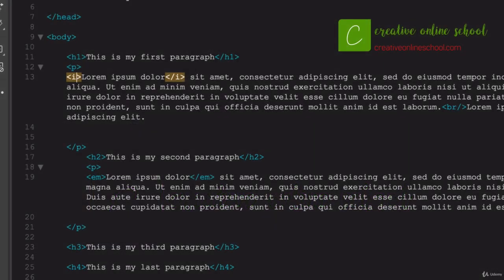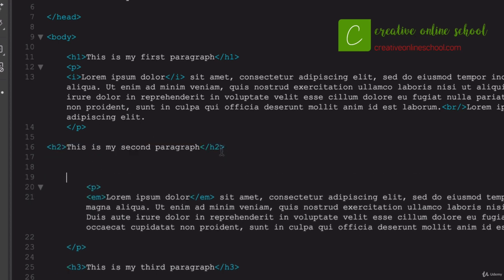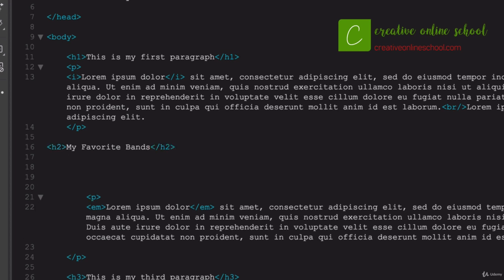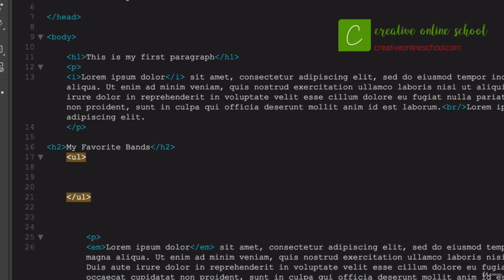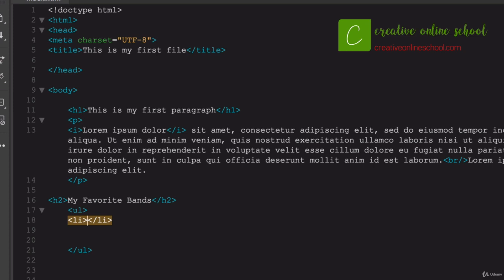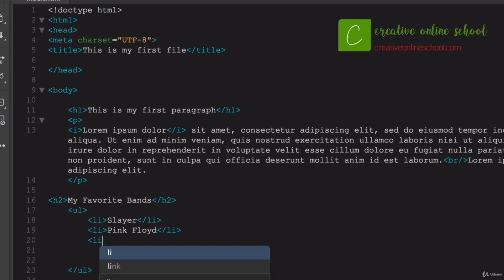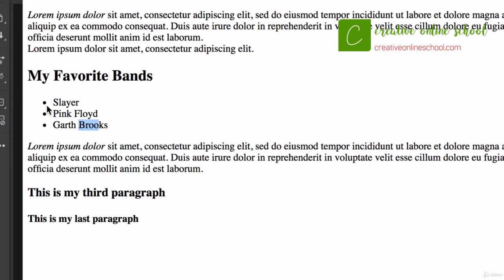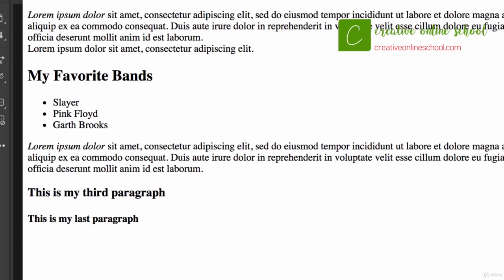Bold & Strong and Italic & Emphasis HTML Tags / Practical Web Design & Development 7 Courses in 1